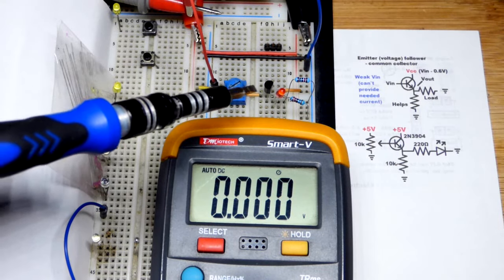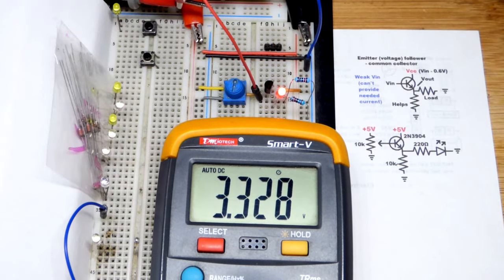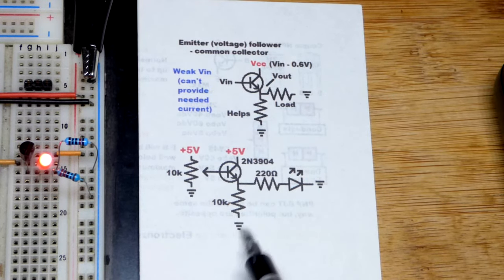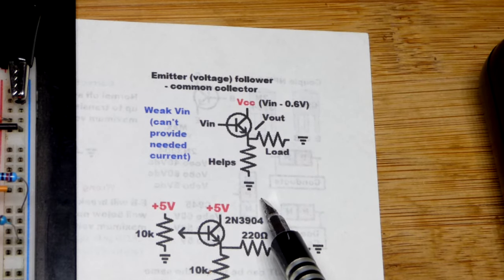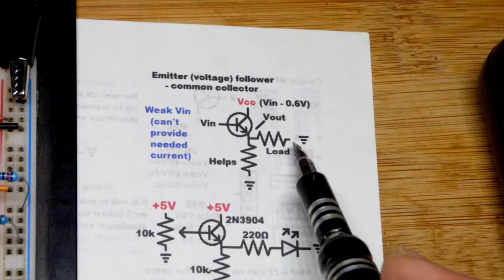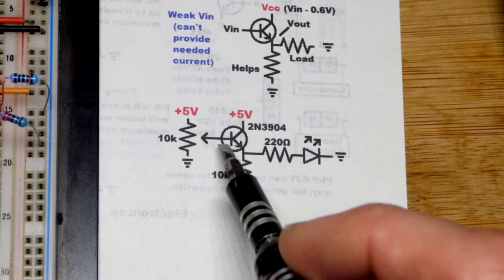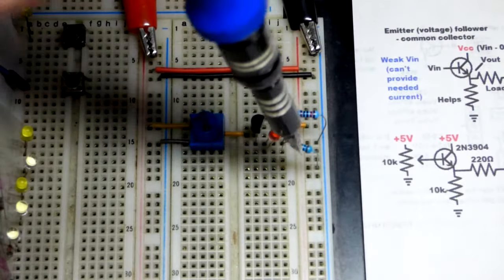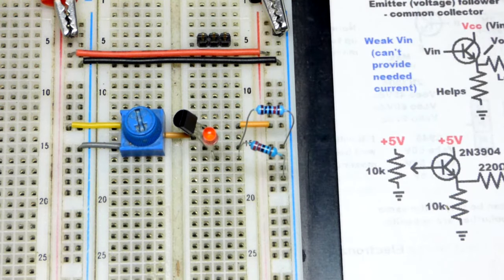NPN BJT Emitter Follower LED Load Trimpot 5V